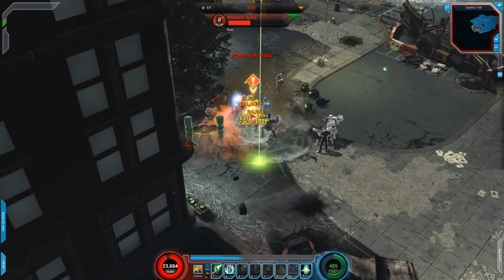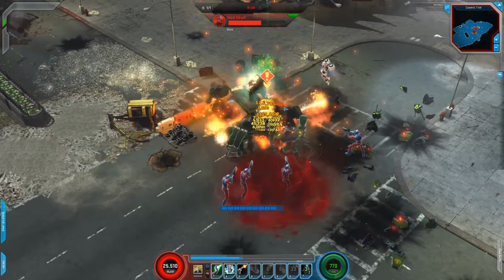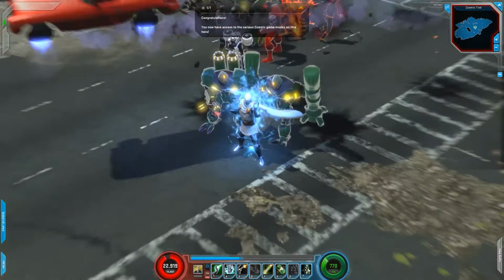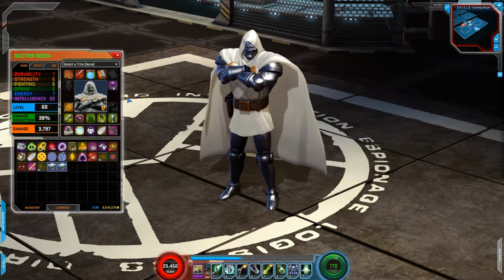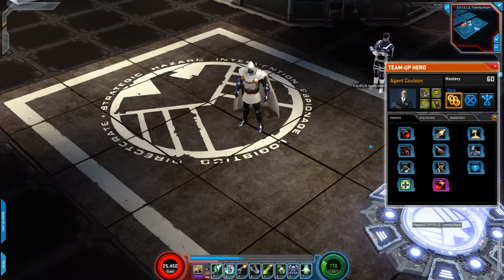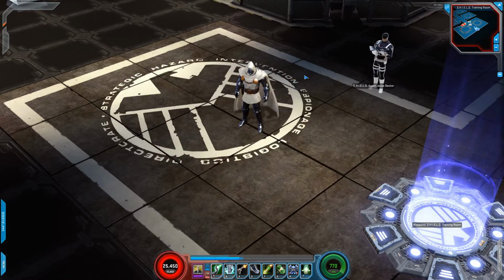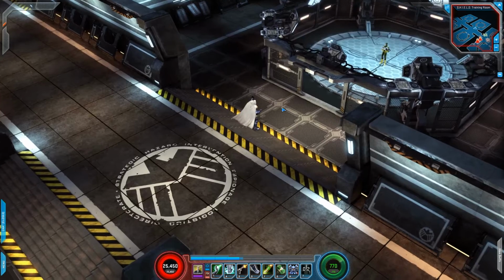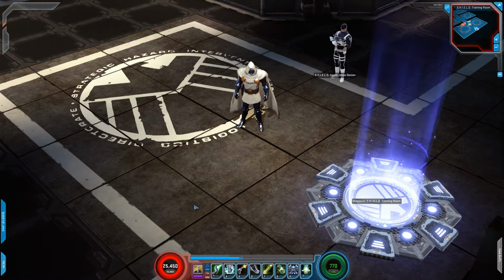Marvel Heroes Omega: Doctor Doom Cosmic Trial & Build Guide 2.0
This is just to show you how I was able to pass Cosmic Trial with Doctor Doom without using any Infinity Points.